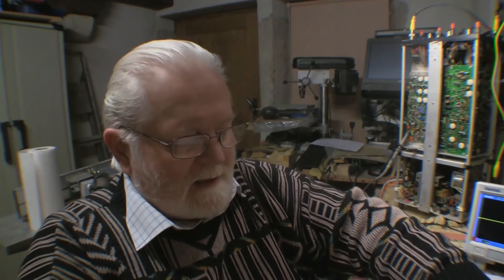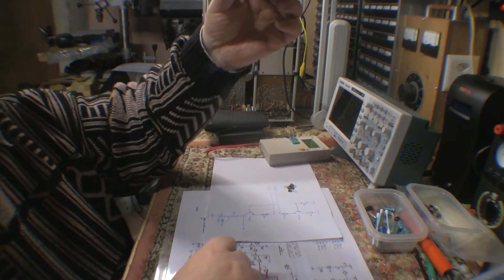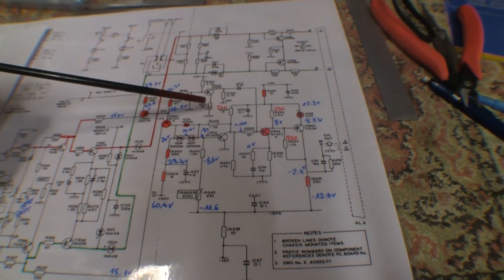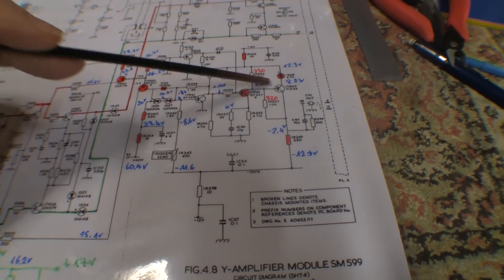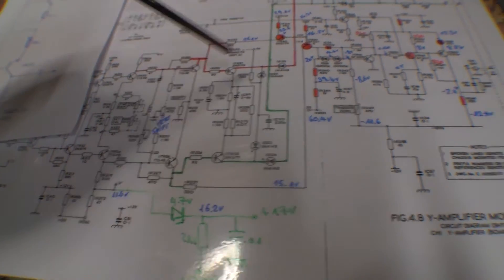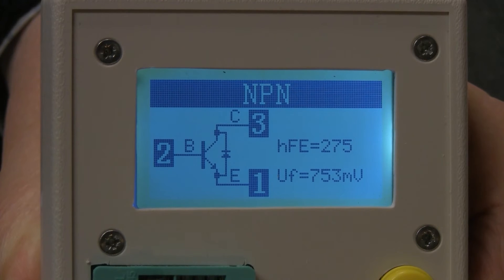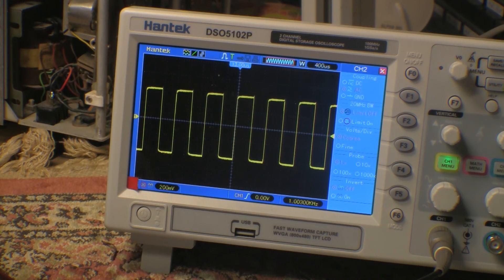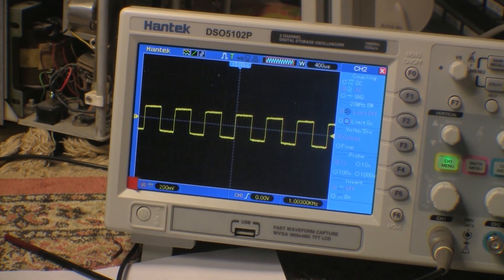Happy New Year and scope update (part 13)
Caution - fireworks sounds at the start!.
OK, the last update on the scope for a while.  Progress is being made but painfully slow progress.   I won't post another until I've sorted out the trigger problem.   I hope everyone had a great holiday and all batteries are appropriately charged for the New Year!
Here's a link to the updated circuit diagram with static voltages marked, etc.